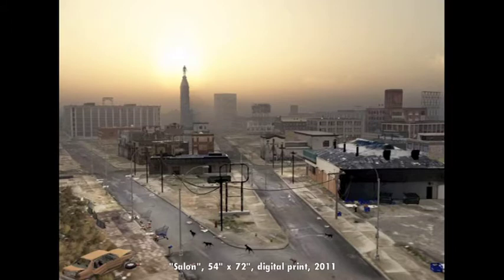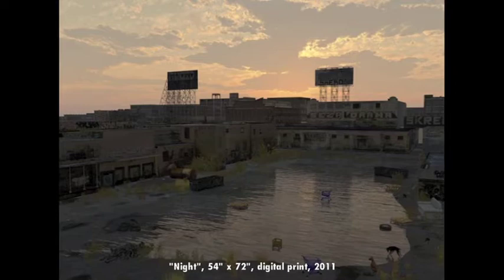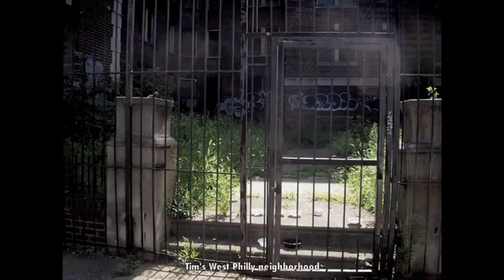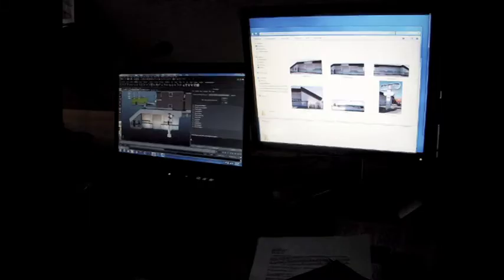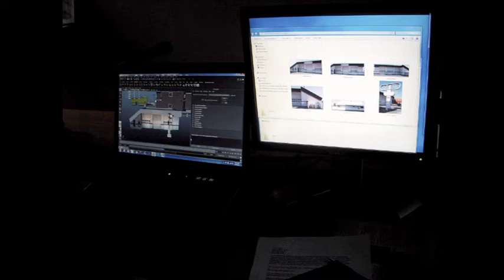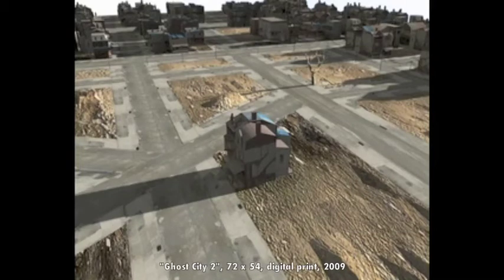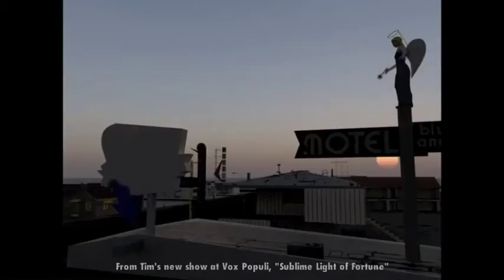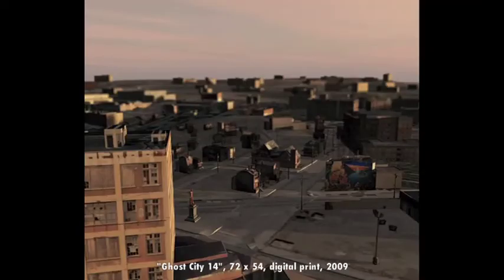artblog radio: tim portlock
Interview with Tim Portlock